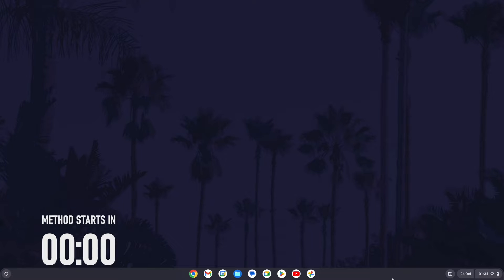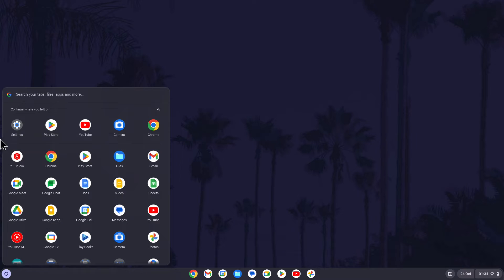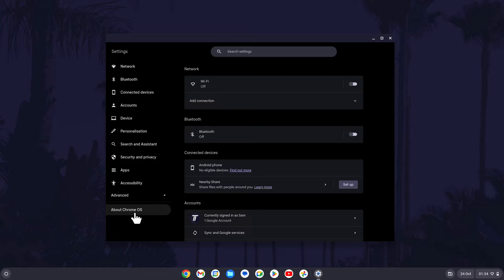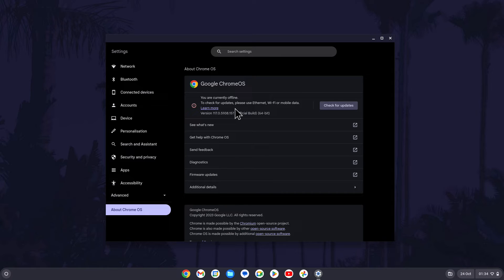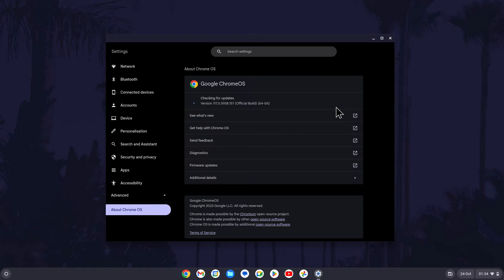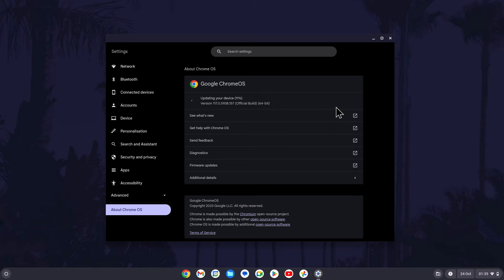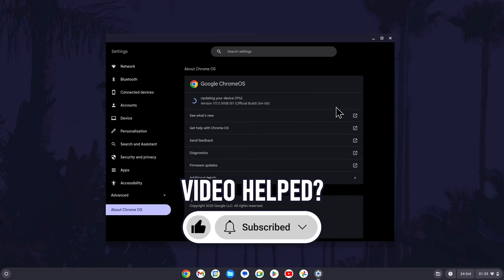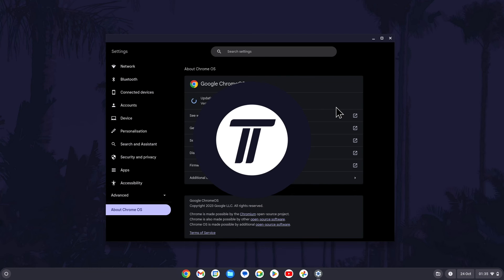How to Check For Updates on Chromebook (ChromeOS)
Want to know how to check for updates on Chromebook in ChromeOS? This video will show you how to check for Chromebook updates. You might want to know how to check for updates Chromebook to find out how to update your Chromebook. Hopefully today's video helps show you how to check for ChromeOS updates on Chromebook!